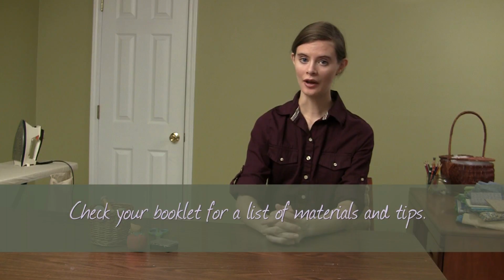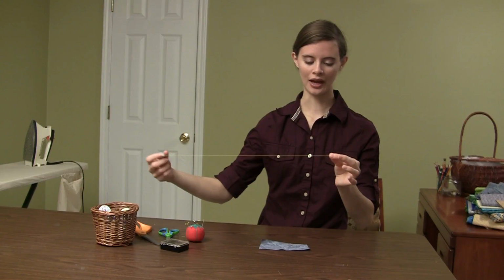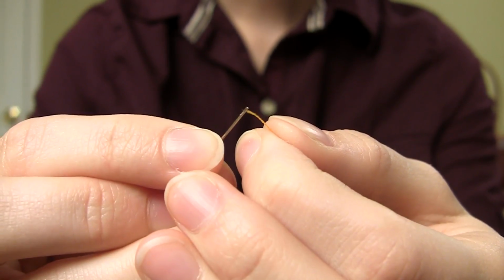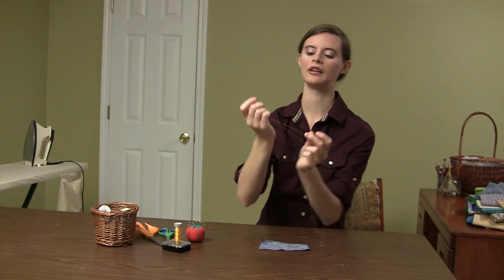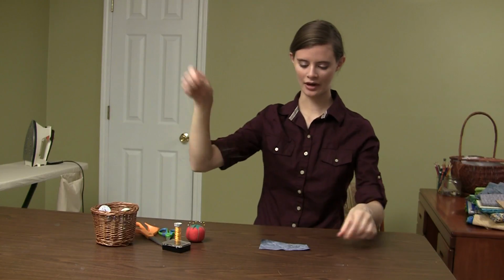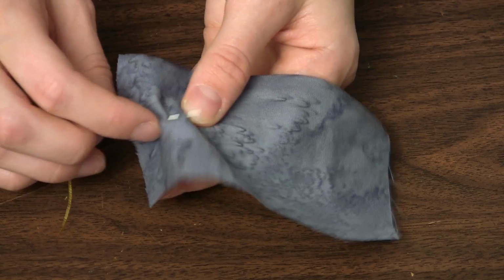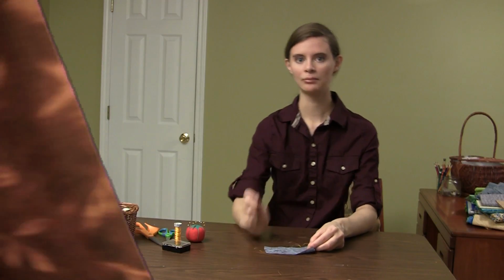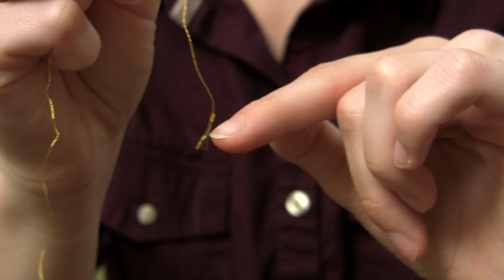Handicrafts Made Simple: Hand Sewing sample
This sample of Handicrafts Made Simple: Hand Sewing is from session two. It gives a good feel for the short lessons, detailed close-ups, and level of content part way through the lessons.